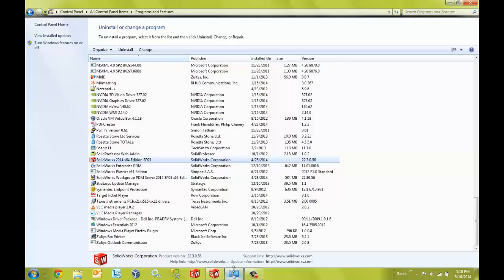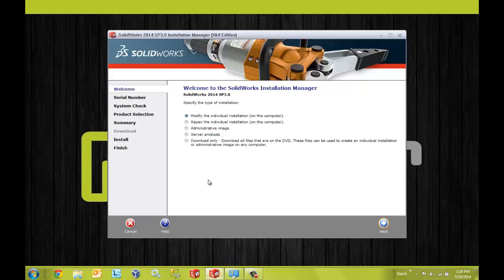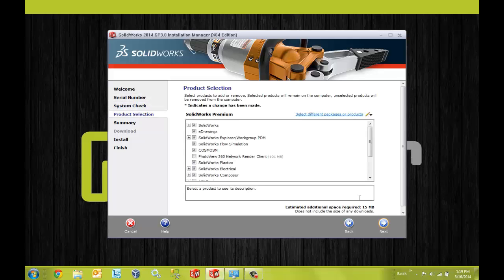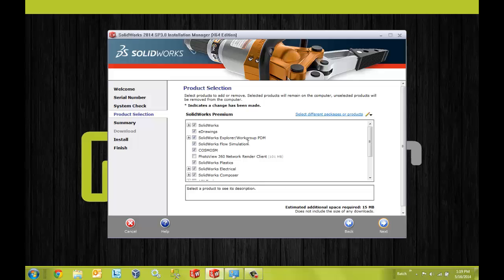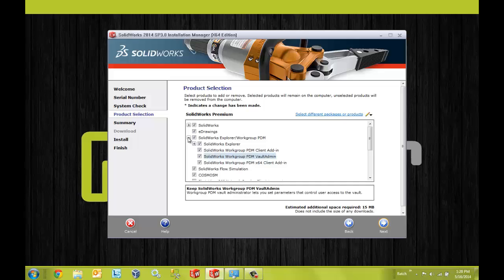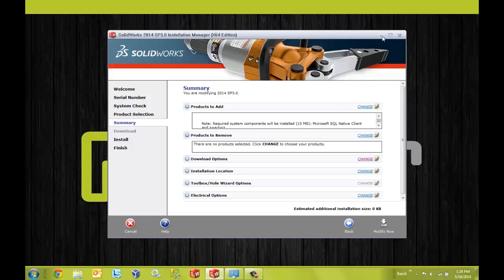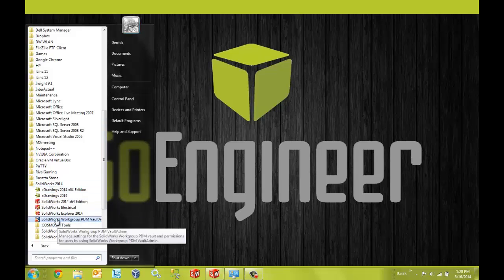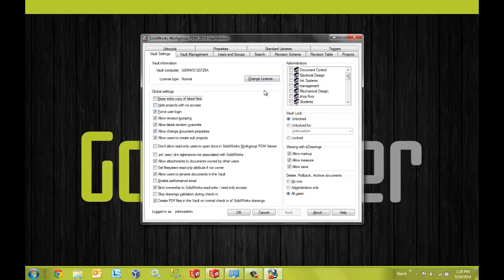SOLIDWORKS Workgroup PDM - Installing the Vault Administration Tool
Learn how to install the SOLIDWORKS Workgroup PDM Vault Administration tool for vault configuration.